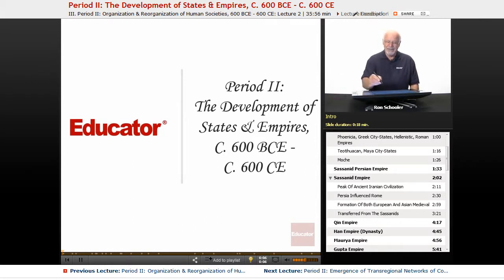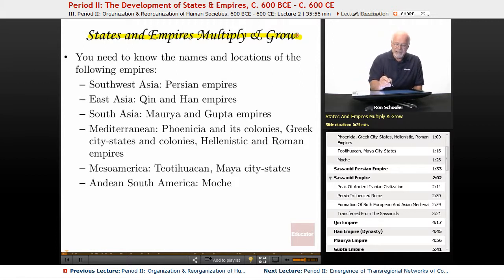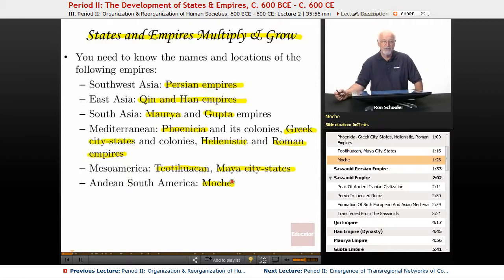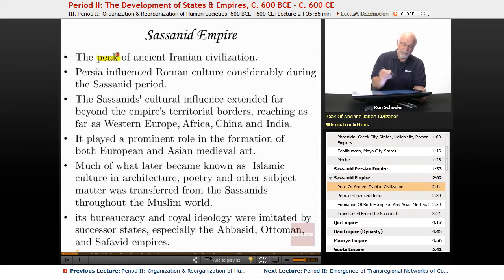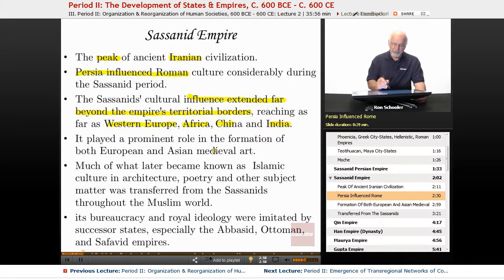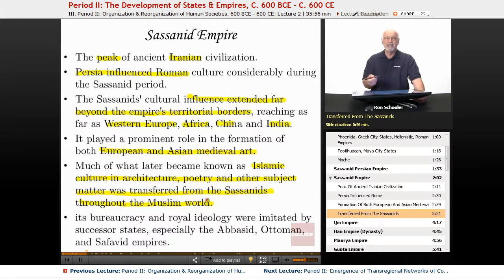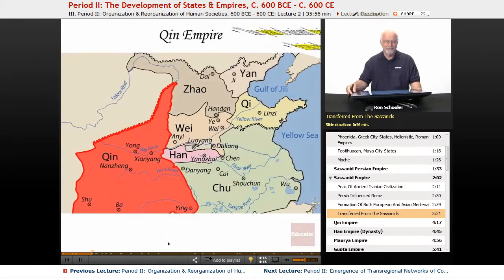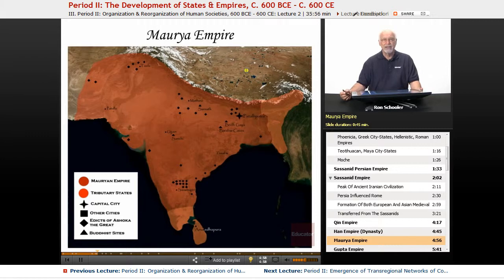World 7 the development of states and empires